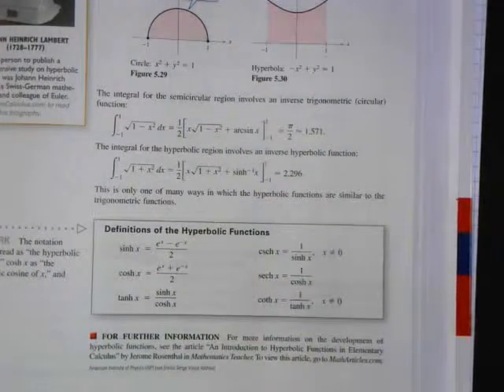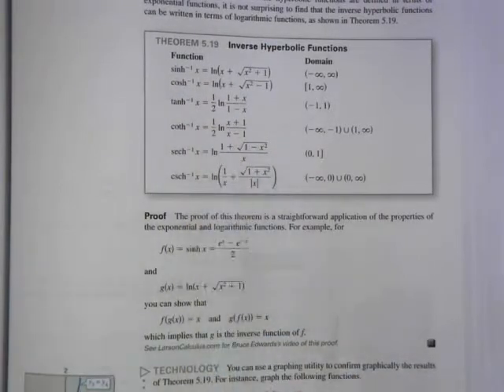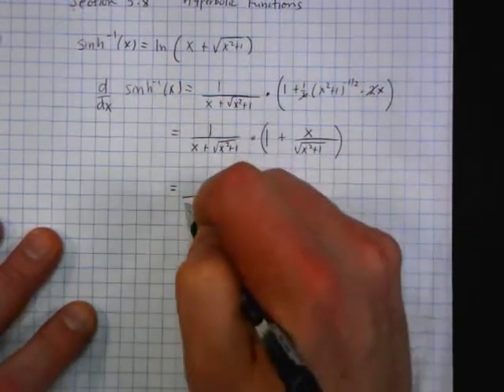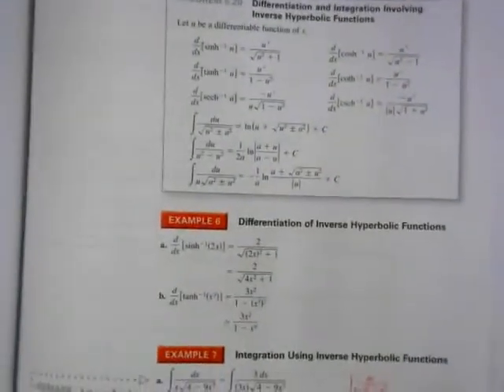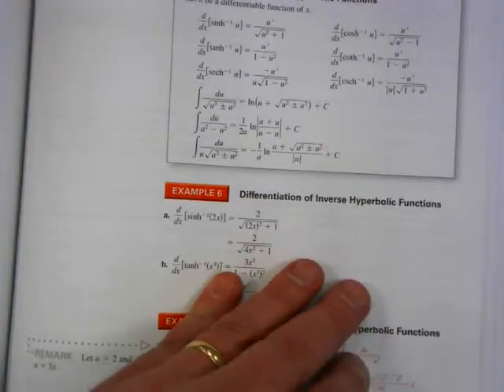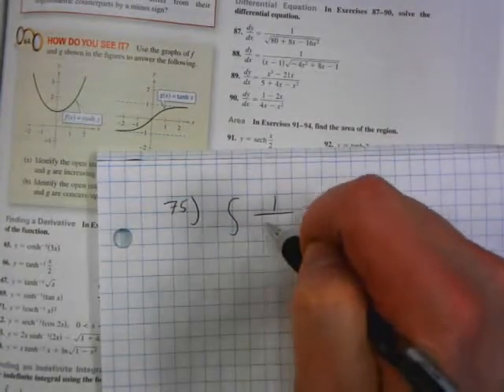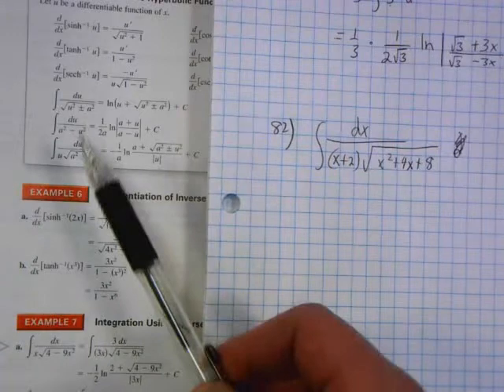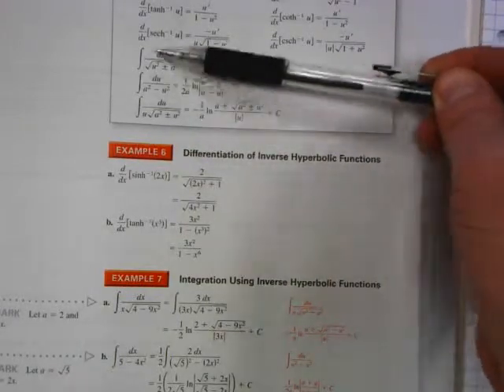Math1620 Larson Section 5-8 continued